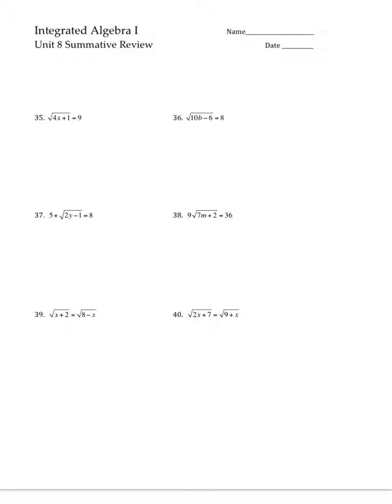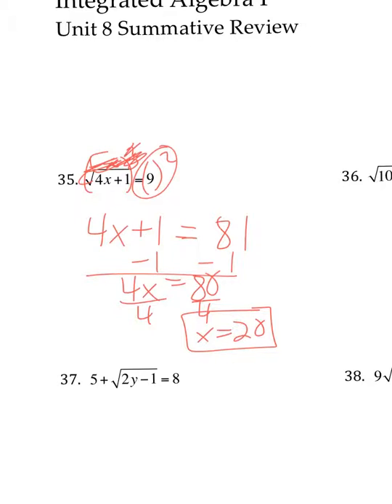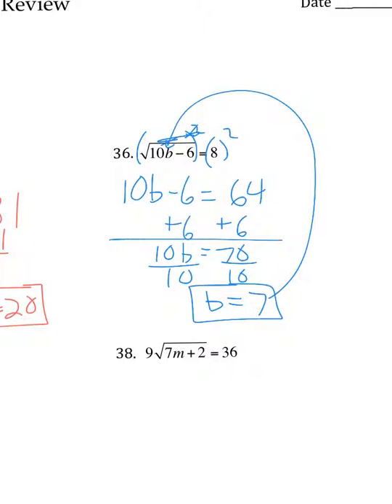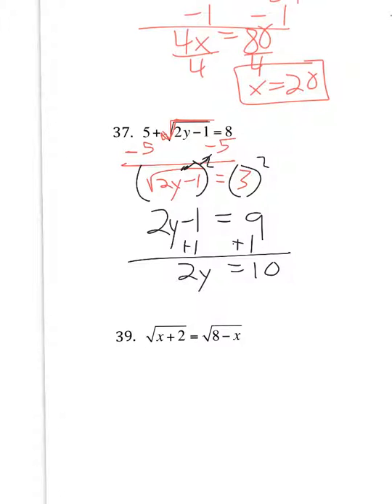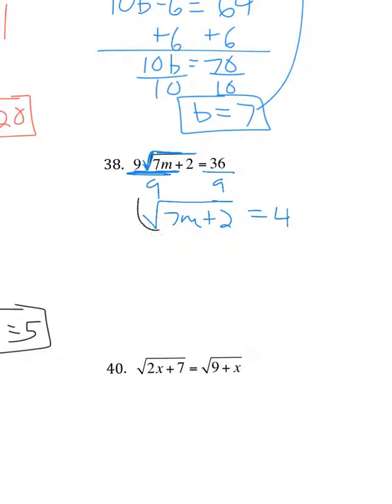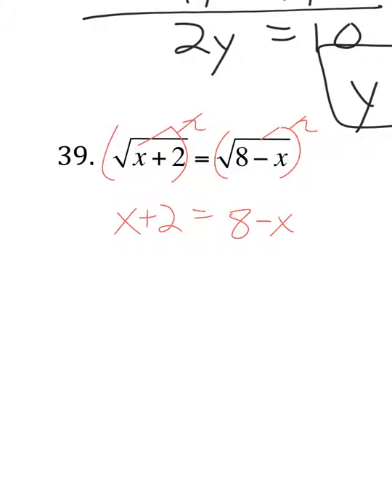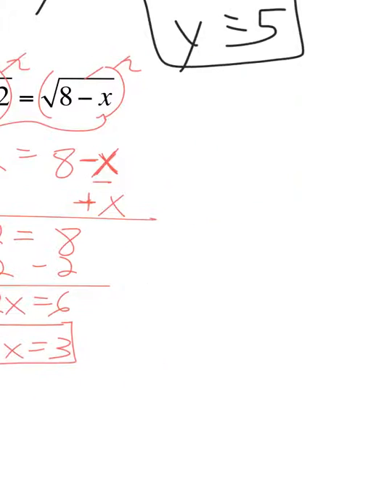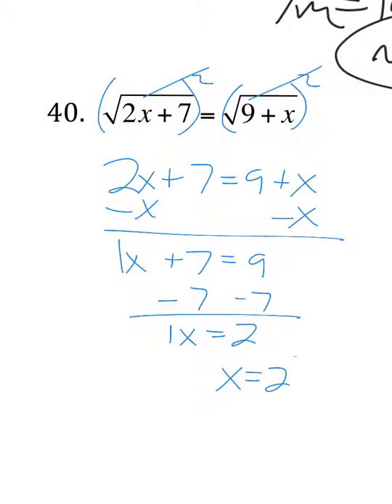A1 U9 Summative Review #35-40